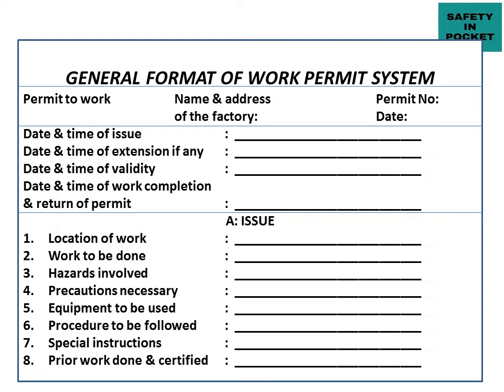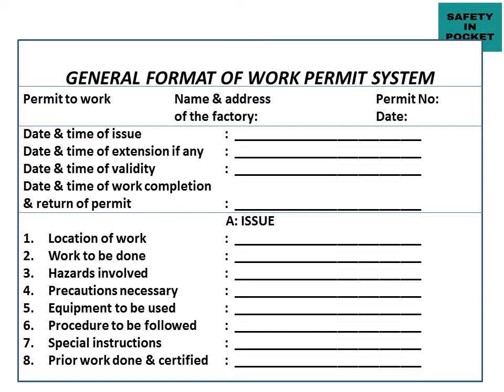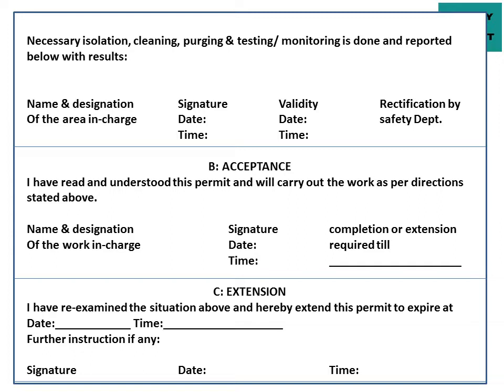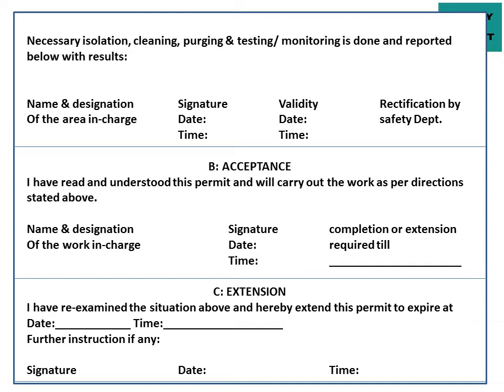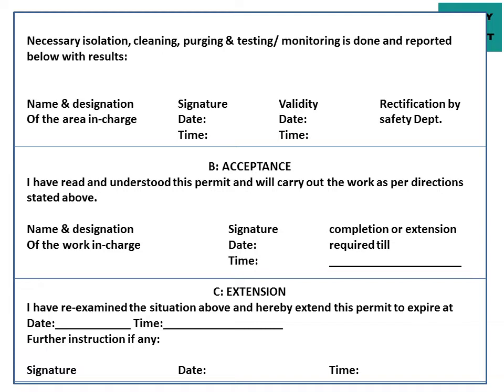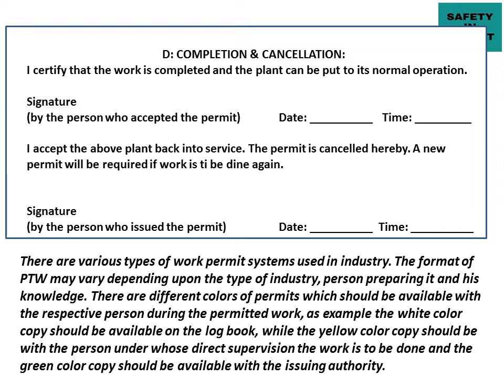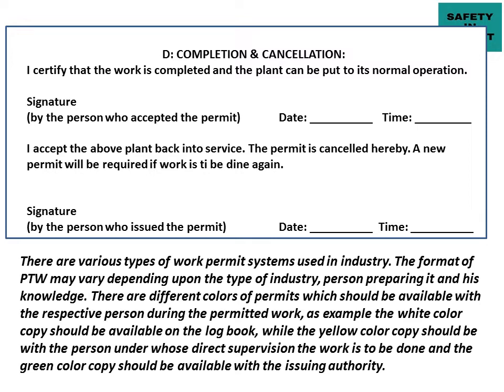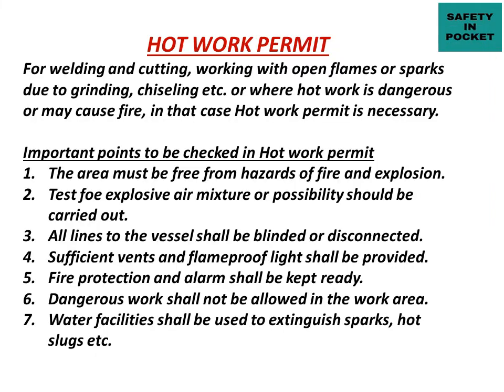FORMAT OF WORK PERMIT/ general work permit system format/check points in hot work permit